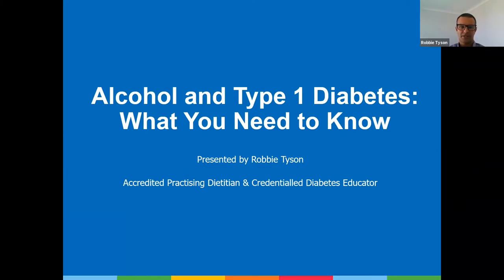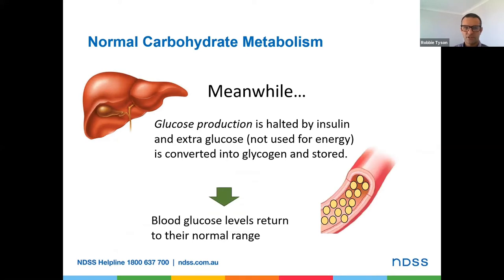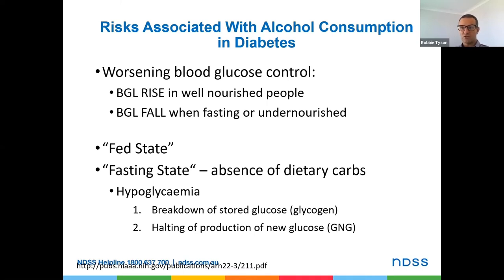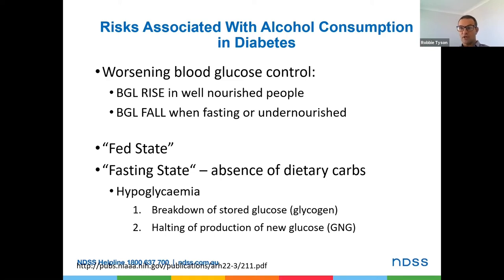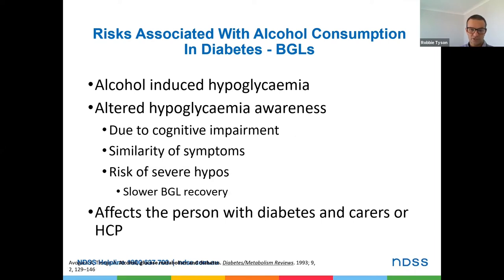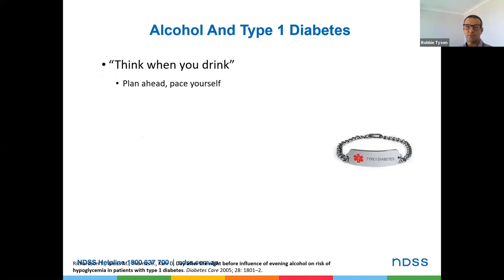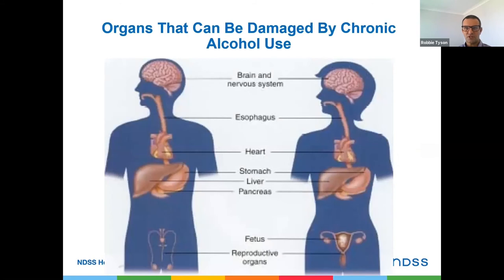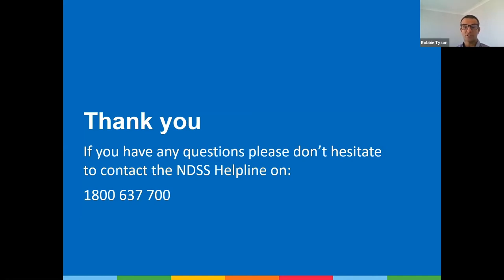Alcohol and Type 1 Diabetes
Is it safe for people living with type 1 diabetes to consume alcohol? This webinar looks at the effects of alcohol on insulin and how to avoid potential complications with your diabetes.

Feltman® / Feltmum® is a diabetes education tool developed by the Victorian Aboriginal Community Controlled Health organisation (VACCHO) and Diabetes Victoria.
Feltman® and Feltmum® are registered trademarks of the Victorian Aboriginal Community Controlled Health Organisation and Diabetes Victoria.